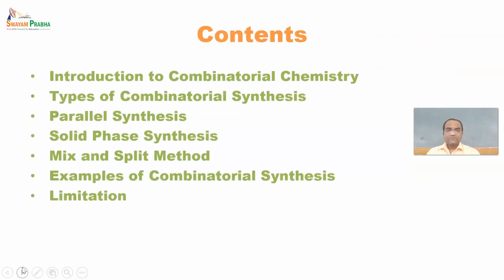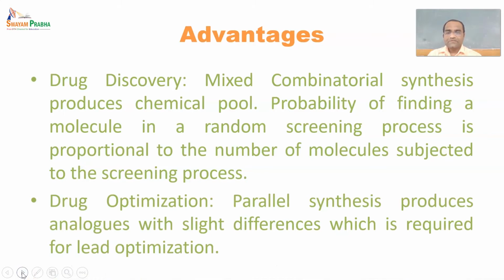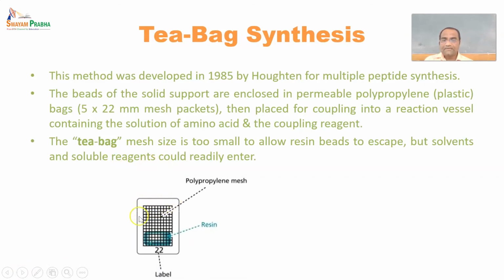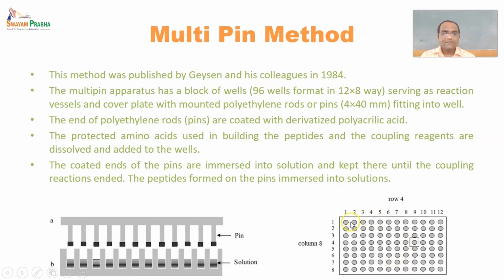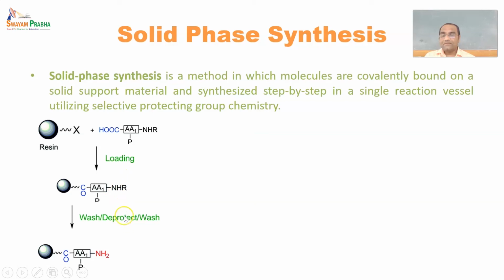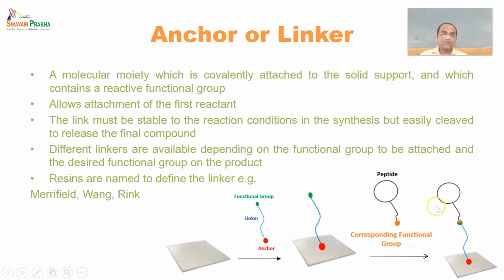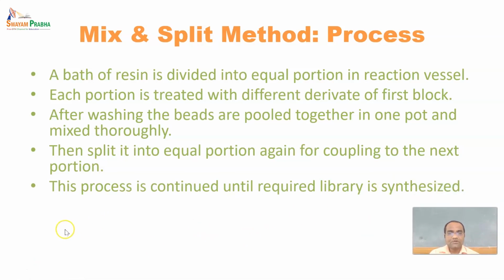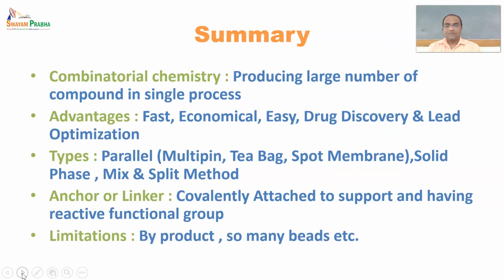Cycloalkanes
Subject:Medicinal Chemistry
Course:Medicinal Chemistry